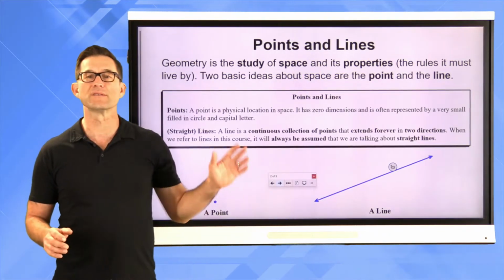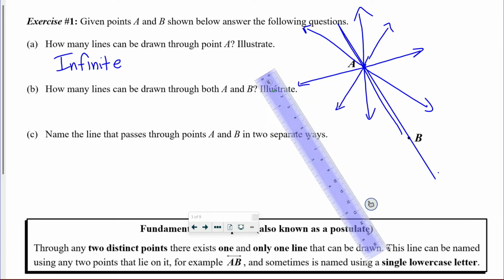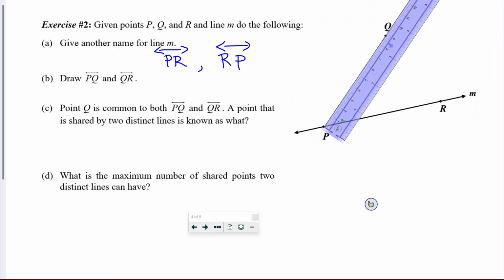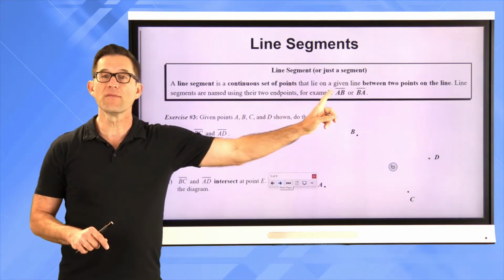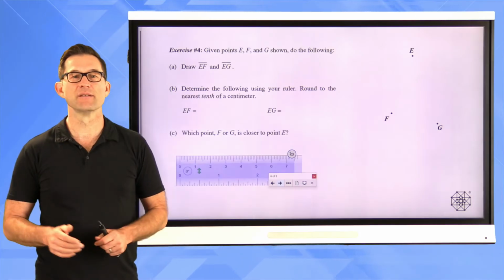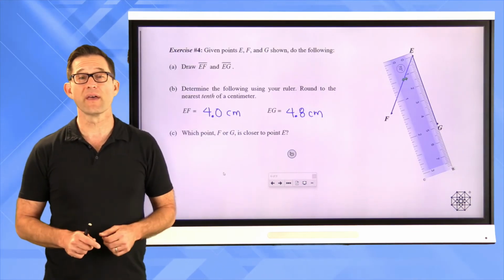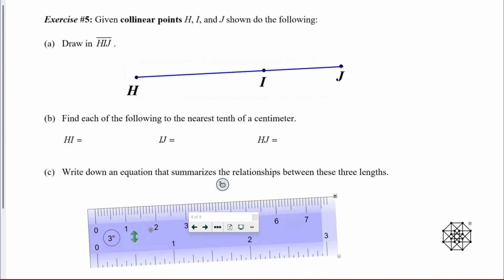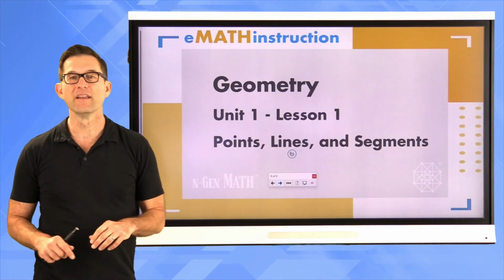N-Gen Math Geometry.Unit 1.Lesson 1.Points, Lines, and Segments